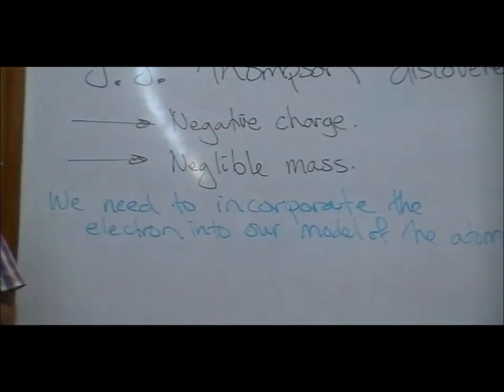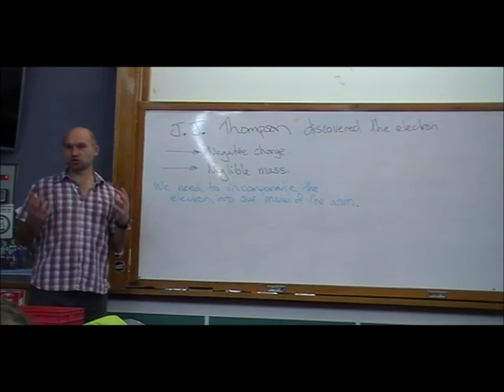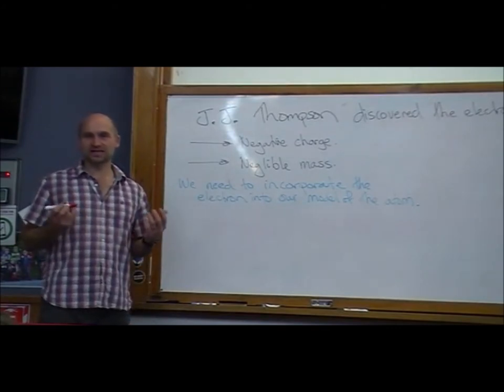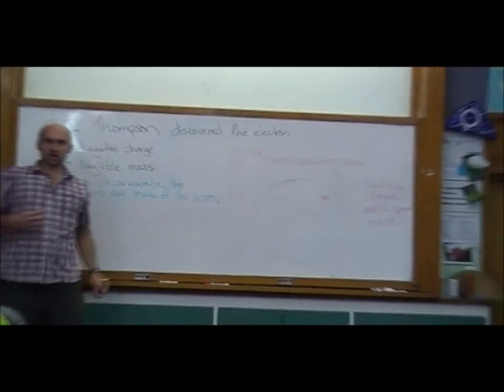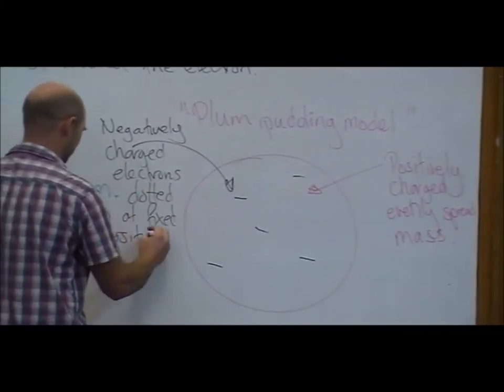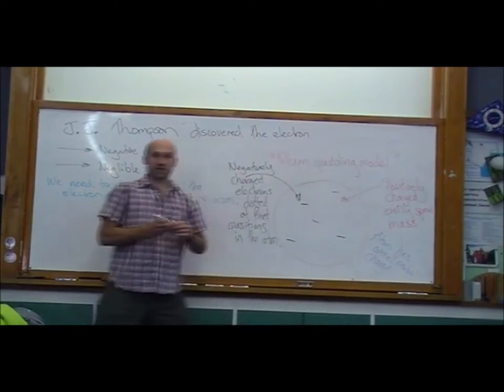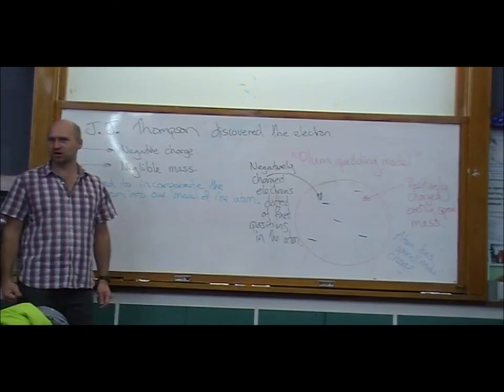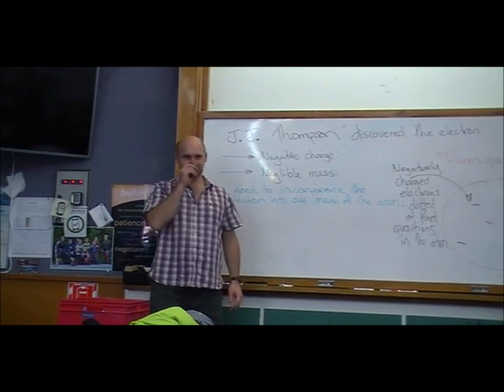Level 2 Physics - Atomic and Nuclear Physics - Plum pudding model of the atom